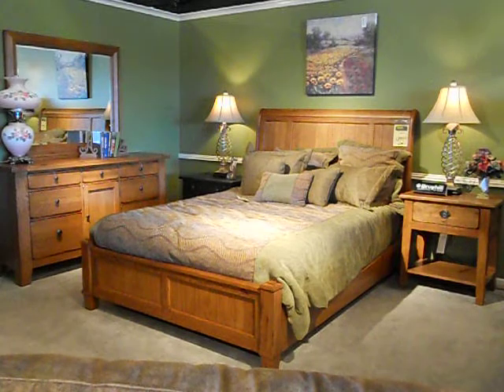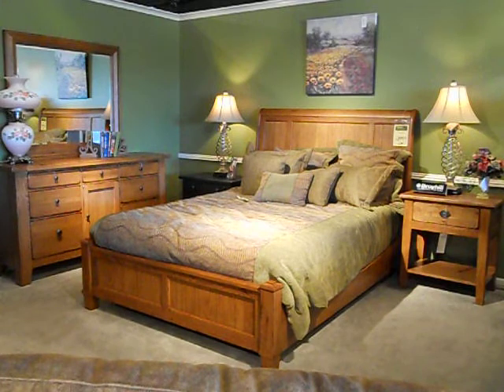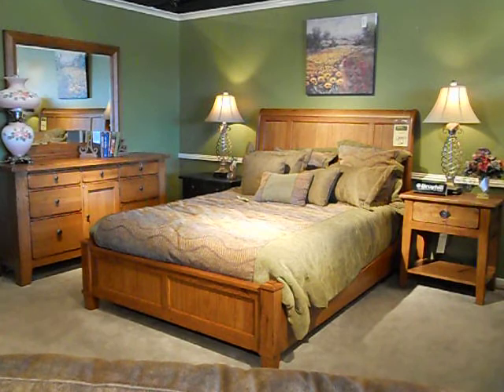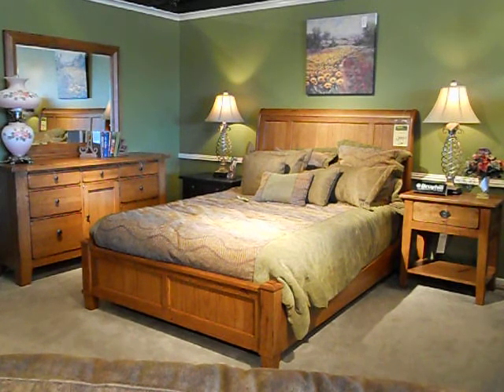Peoples Furniture Attic Heirlooms Oak Bedroom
Bedroom set, most pieces available in brown, black, white, or red.  Check us out on facebook or visit us on the web